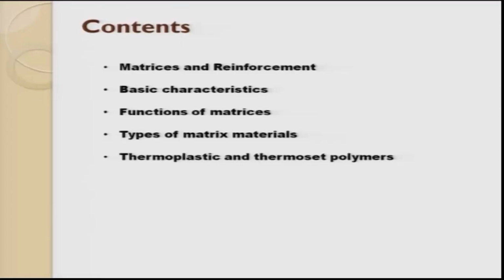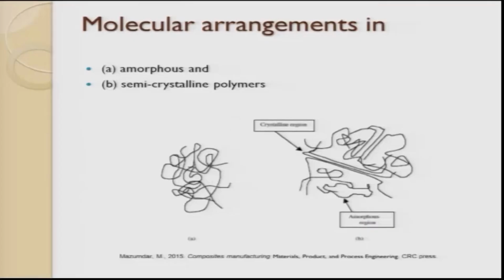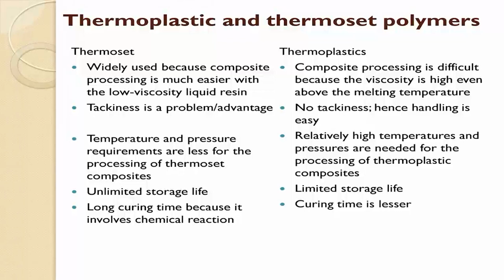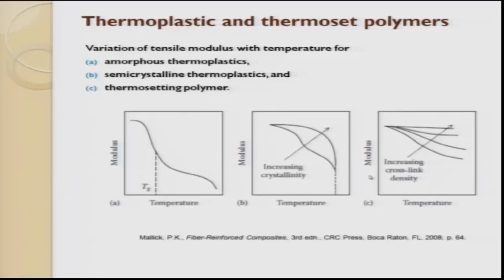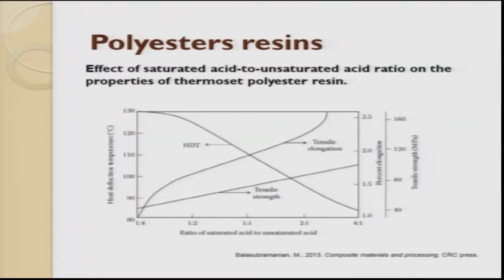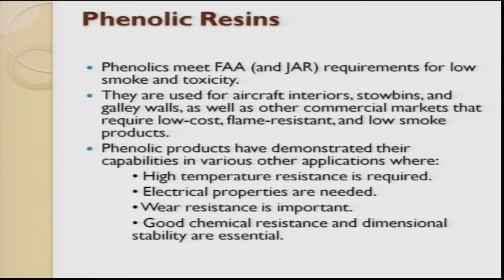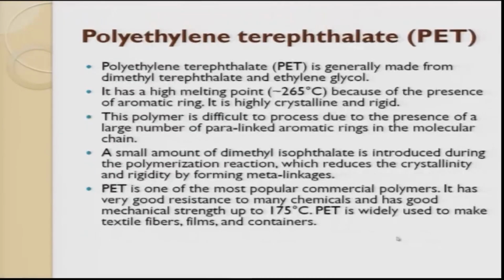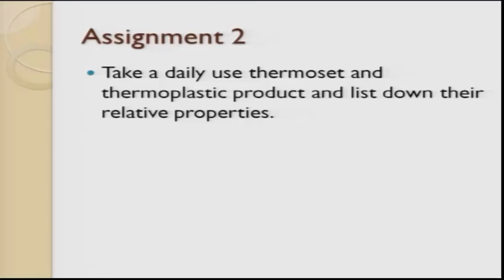Lec02: Matrices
Subject: Mechanical Engineering
Course Name: Manufacturing of Composites
Name of Presenter: Prof. J. Ramkumar